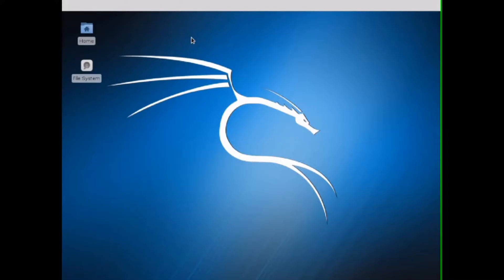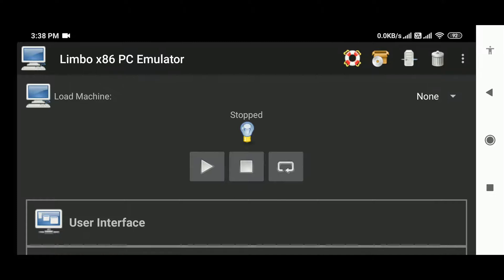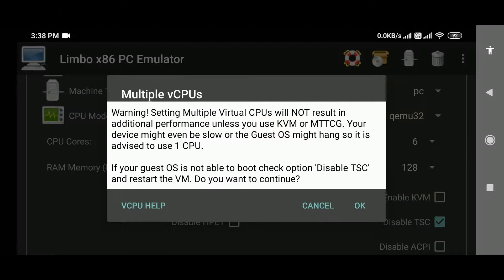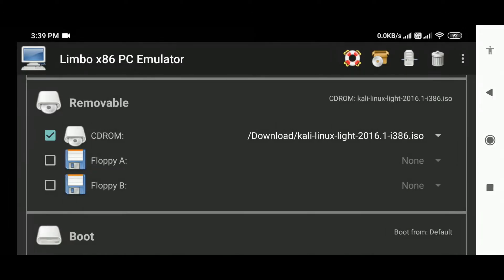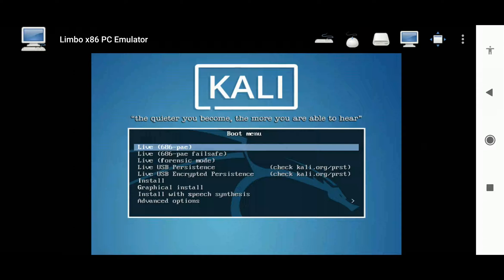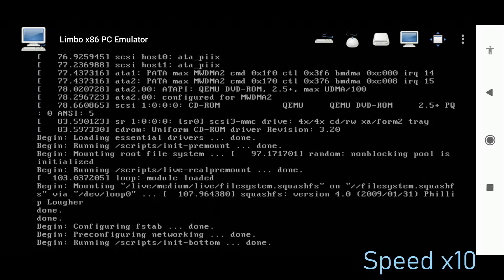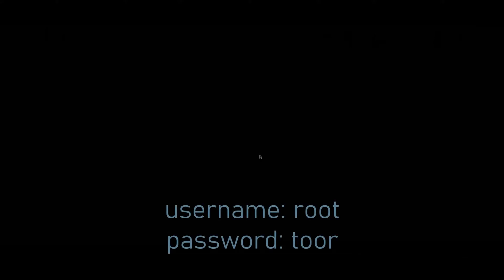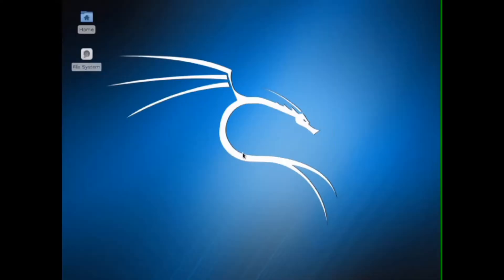How To Run Kali Linux on Android | No ROOT Needed!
Here I will be showing you how to run / install kali linux in android without root. (Using Limbo PC Emulator)

Download the following:-